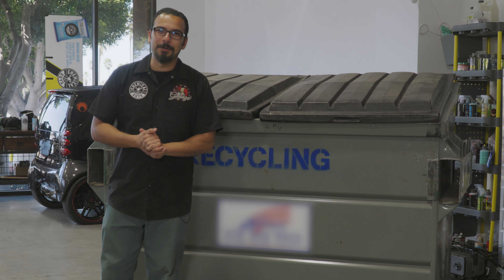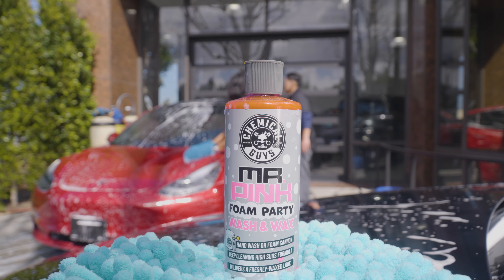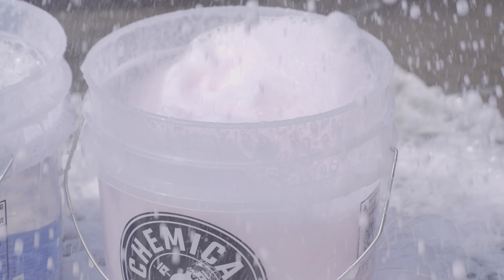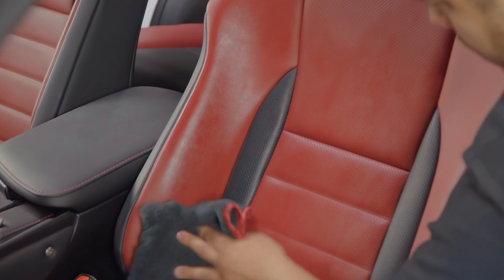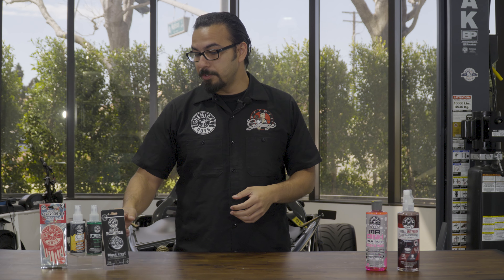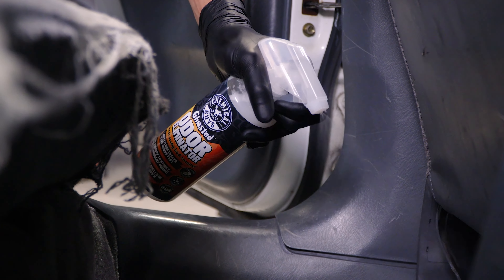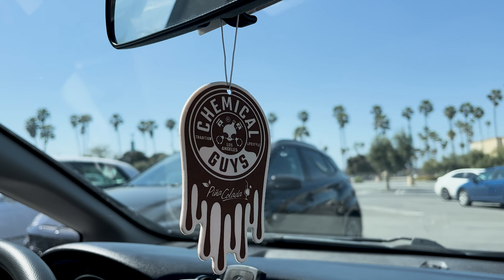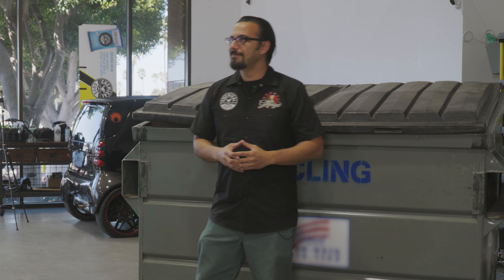Your Car STINKS! Use These Detailing Techniques To Freshen It Up Fast! - Chemical Guys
Happy National Fragrance Day! 🌟 Join us as we celebrate with Chemical Guys, your go-to destination for premium car care products that not only make your ride shine but also smell amazing! From invigorating citrus scents to luxurious leather fragrances, we've got something for everyone. Treat your car to our signature air fresheners, interior cleaners, and detailing sprays, and transform your driving experience into a delightful sensory journey. Elevate your car care routine with Chemical Guys this National Fragrance Day and beyond.